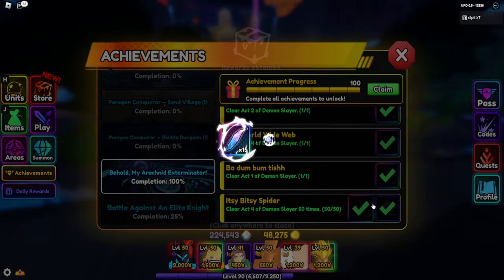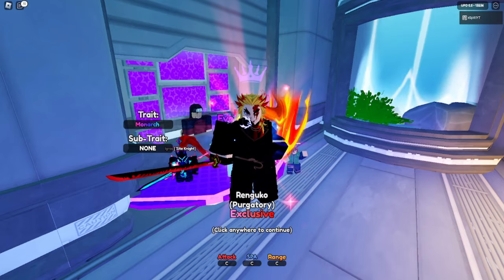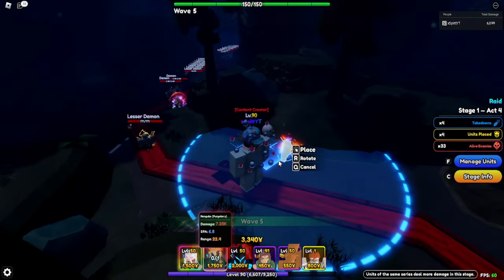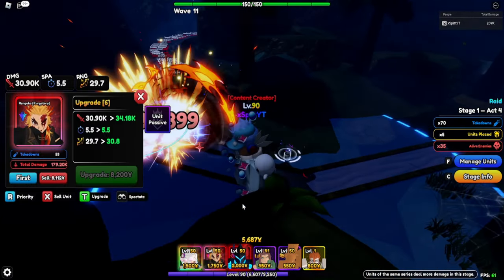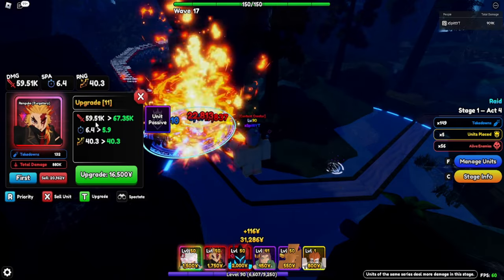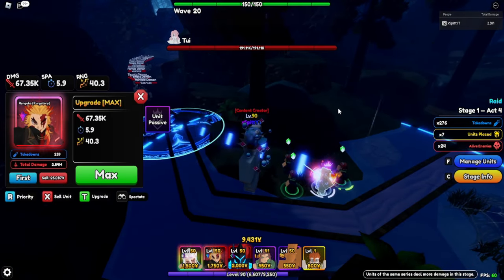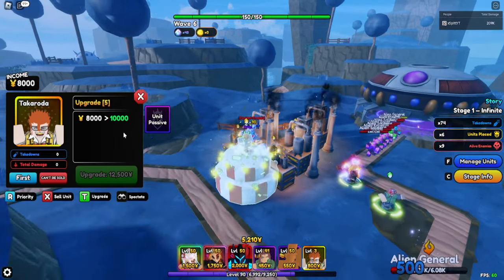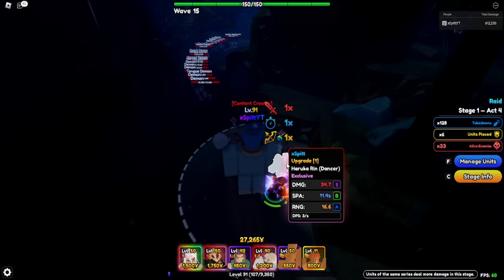SHINY RENGOKU With MONARCH Trait Is INSANE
➜ ​Editing Software: Sony Vegas Pro Edit 365
➜ Thumbnails: Adobe Photoshop
➜ Recording Software: OBS Studio